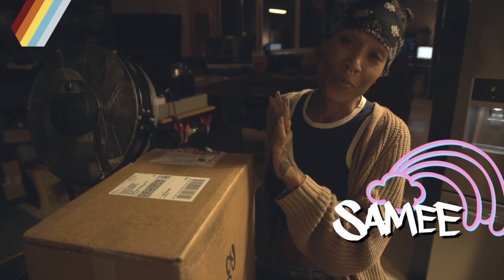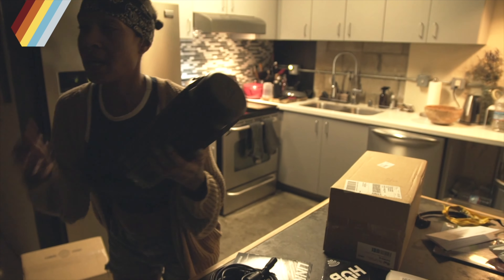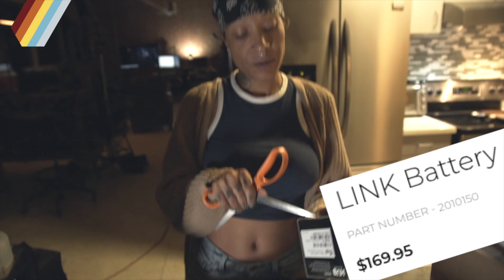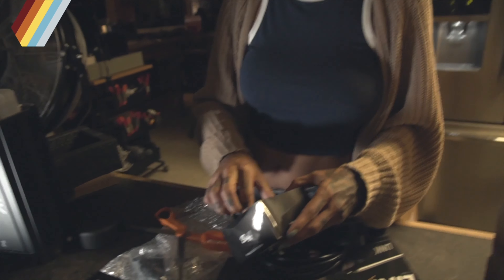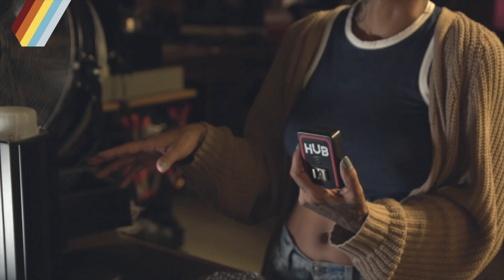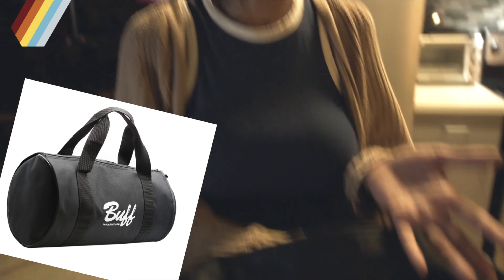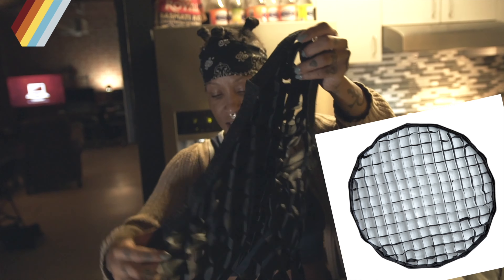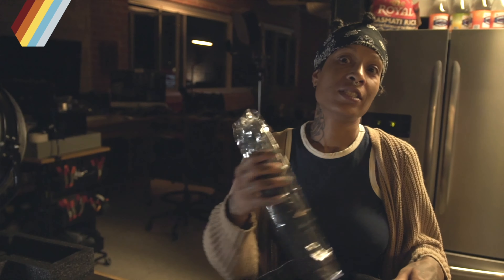PAUL C. BUFF LINK UNBOXING! Shedding some MUCH NEEDED light on things.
Breastesses around the Globe are shedding some much needed light on the LINK that overshadows them all!

Paul C Buff has been a great illuminating contributor to this cause. But don’t feel like you’re left in the shadow of giants. Anyone can plug in and see for themselves.

Investing in their Link Package was the obvious move for us. It seemed like an inside of the box resource for our studio that we had to unpack.

Samee pulled the trigger and made it happen!

And BOOM, just like that, everything became that much clearer! Thats what she does!

YOU CAN SUPPORT OUR FLOW NOW! Thankful for this new app developed by youtubers who care about new and smaller channels. Gratitude